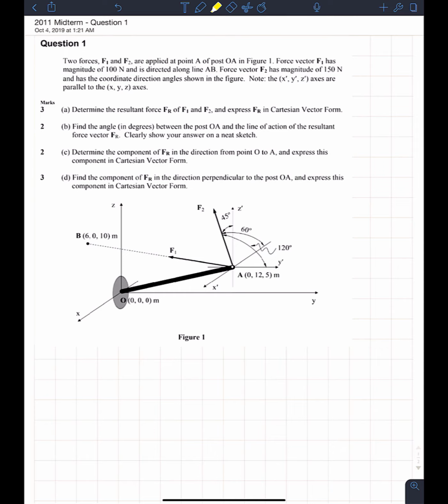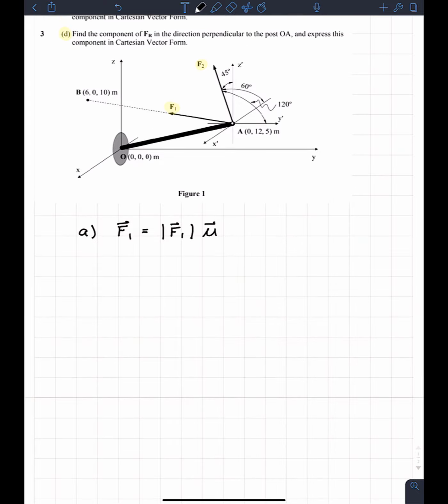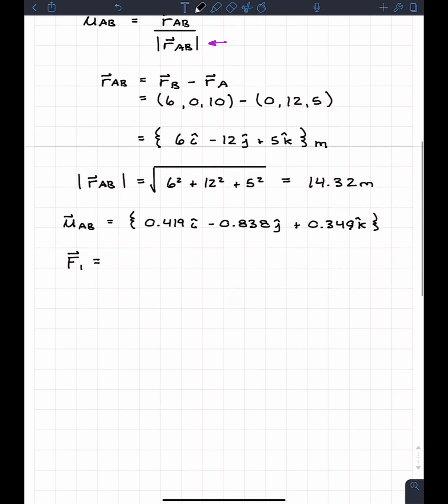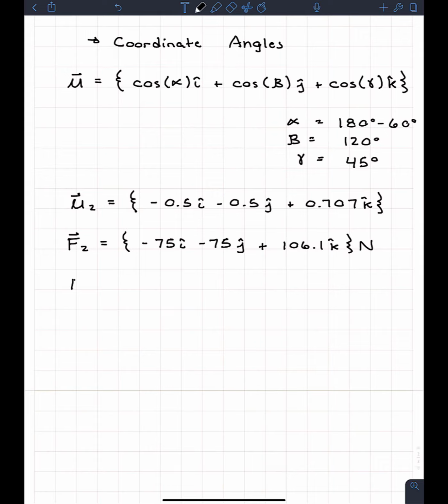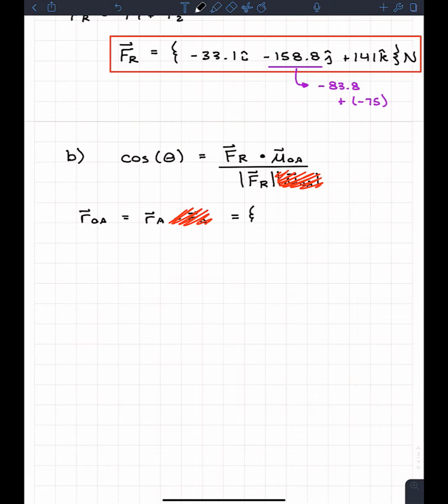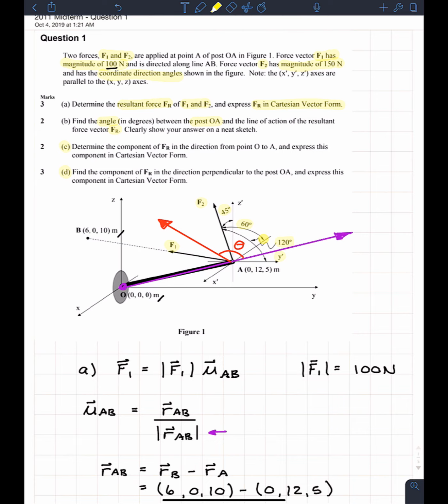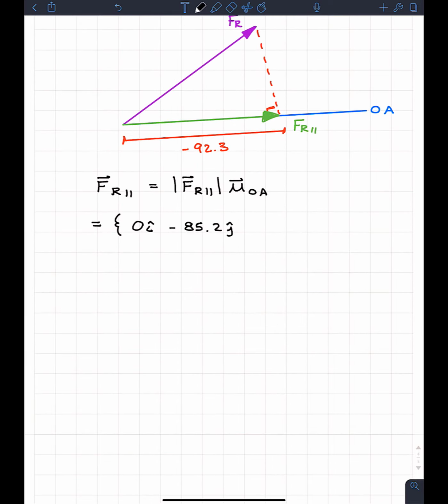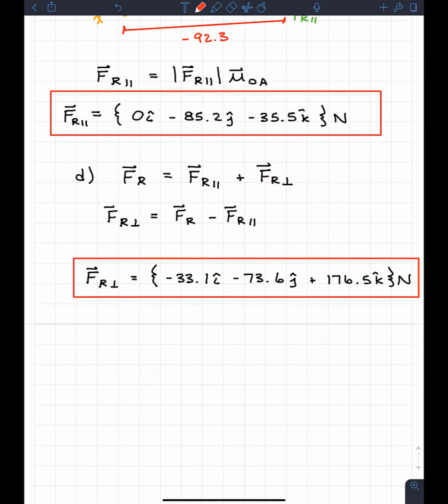Engineering Statics - Old Example | 2011 Midterm - Question 1 (Resultant Force Components)